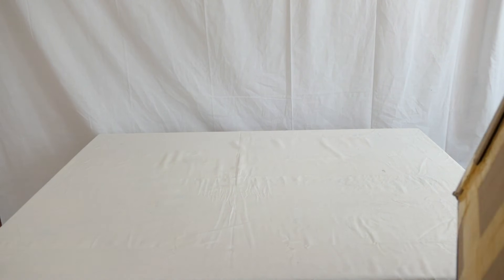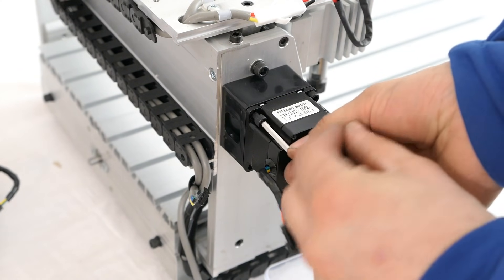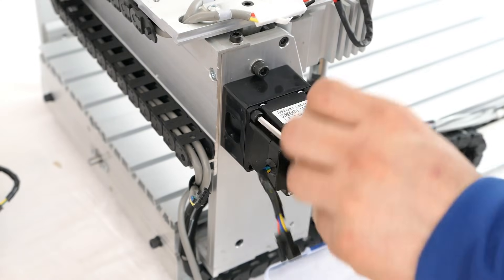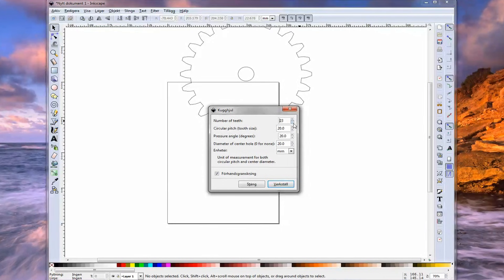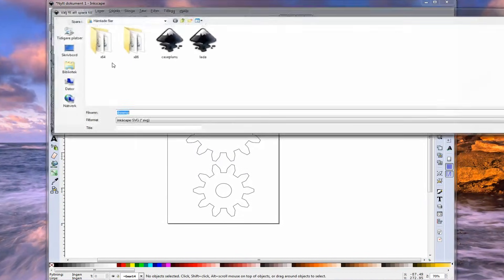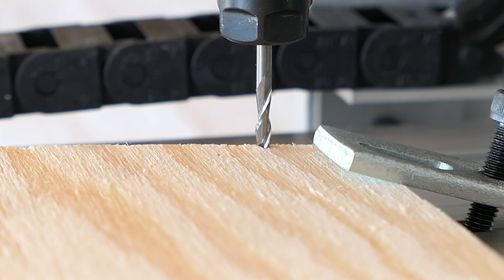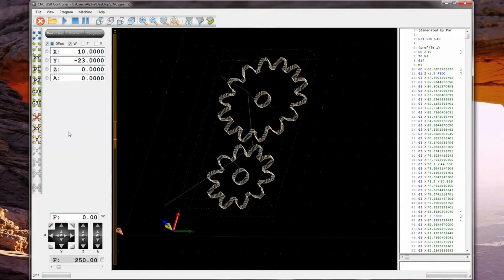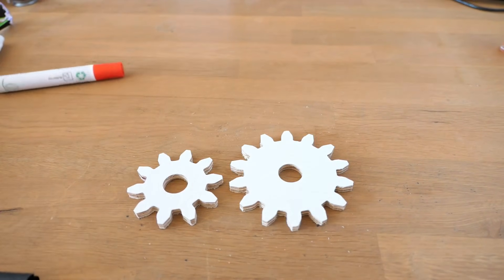3040 Ebay CNC! Unboxing To first part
The 4 axis 3040t usb cnc can be found here: European customers And US customers

CAD - CAM - CNC

CNC:  cnc usb controller